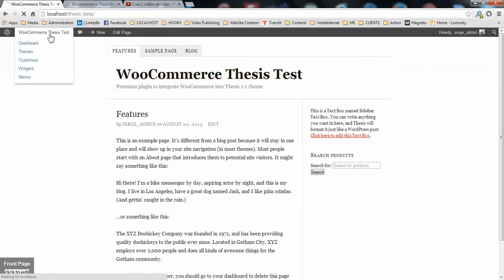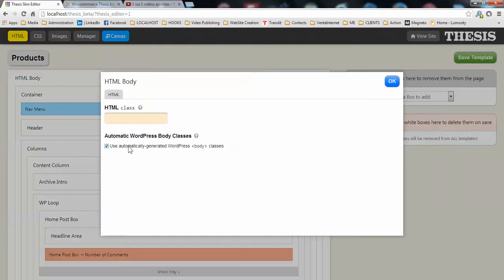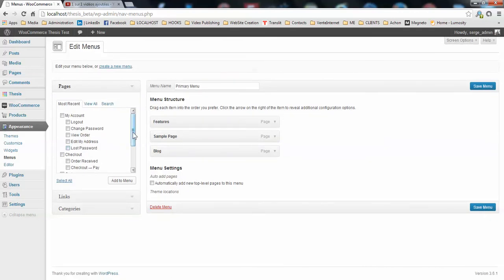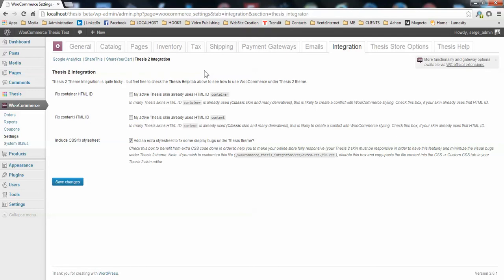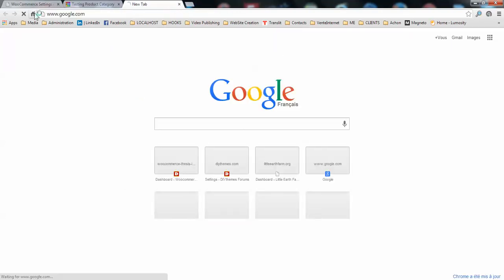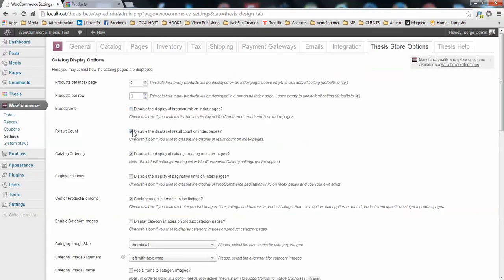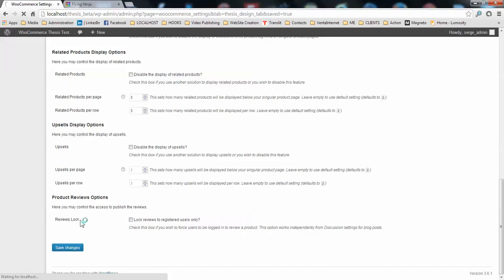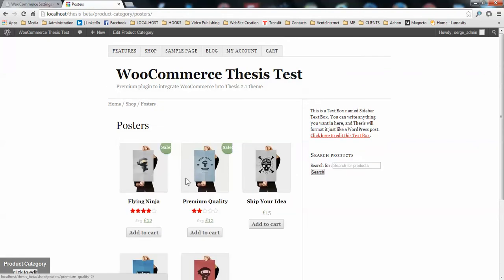Integrate WooCommerce templates into Thesis 2.1 theme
Video tutorial : How to integrate WooCommerce plugin into Thesis 2.1 theme.

Attention: this video applies to Thesis theme version 2.1 and newer! For WooCommerce integration into previous Thesis versions, please,